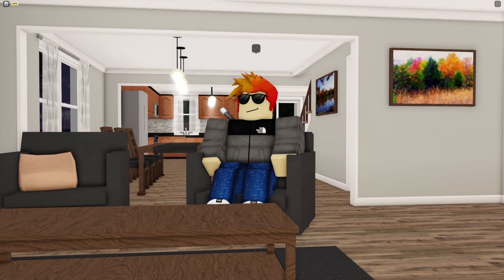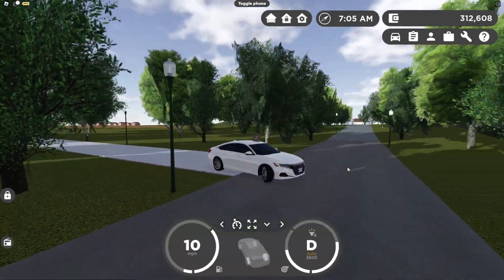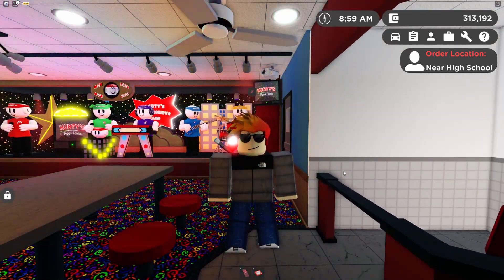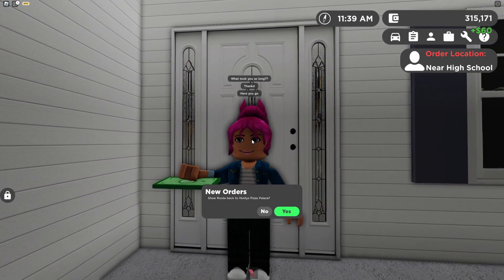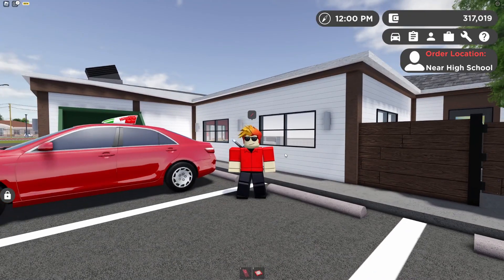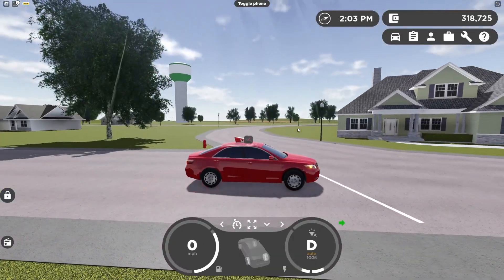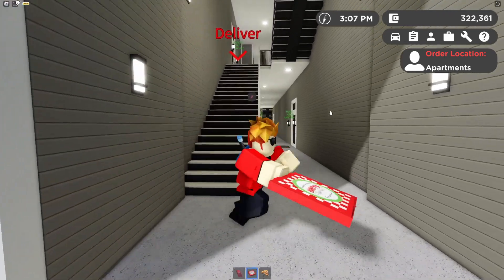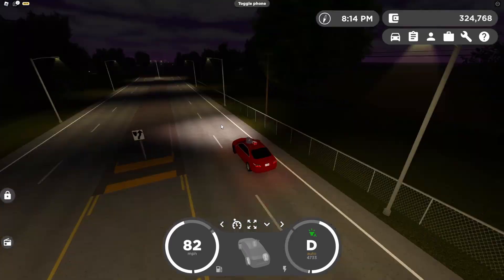Becoming a Pizza Delivery Driver In Greenville! - Roblox Greenville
In Today's Video, I'm working as a Pizza Delivery Driver in Greenville!

🎥Video Info:🎥
• Recording: OBS Studio
• Editor: Davinci Resolve 18
• Thumbnails: Photopea